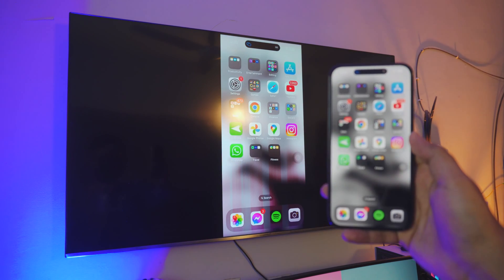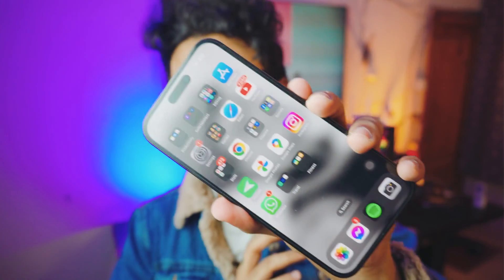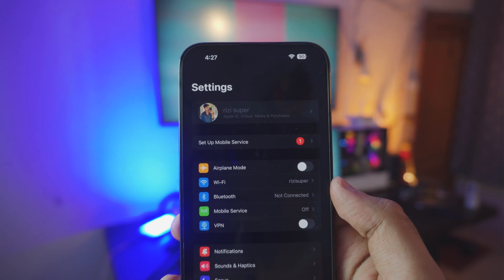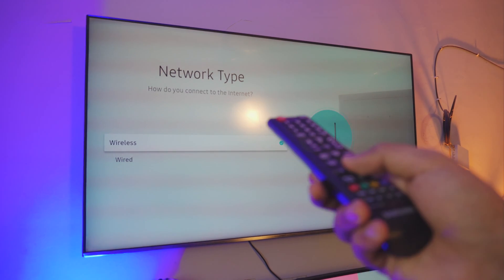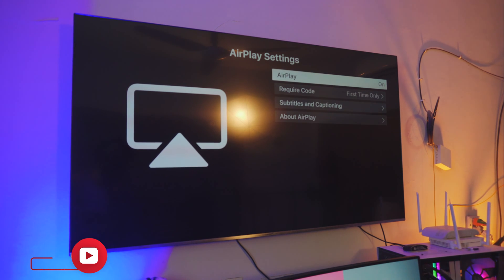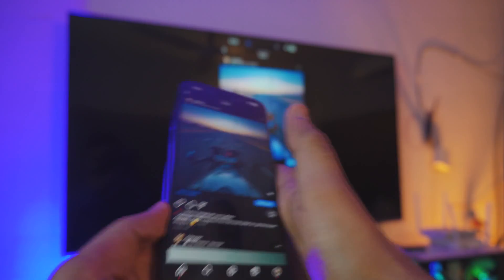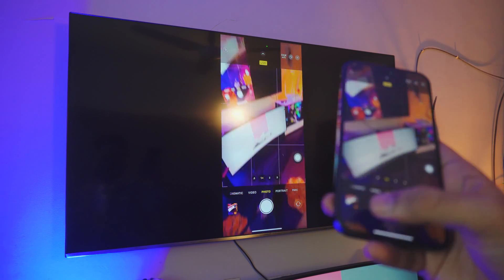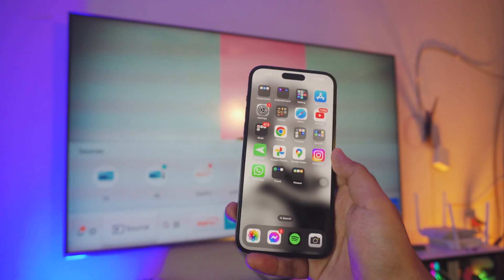How to Screen Mirroring iPhone & Share iPhone with Smart TV [2024] - Complete Guide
How to Screen Mirroring iPhone & Share iPhone with Smart TV - Complete Guide

Learn how to Screen Mirroring iPhone and Share iPhone with Smart TV completely free, wireless and without any 3rd-party apps from AppStore.

We'll be using the Built-in Screen Mirroring feature in your iPhone, that way it's the smoothest and easiest!